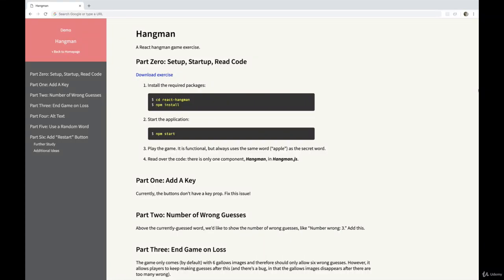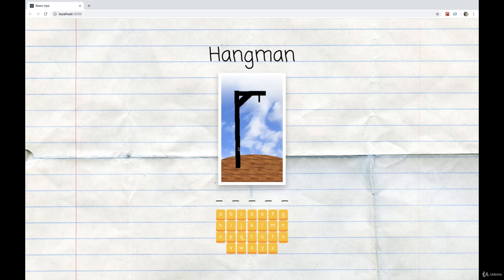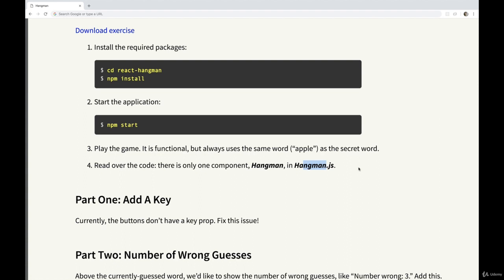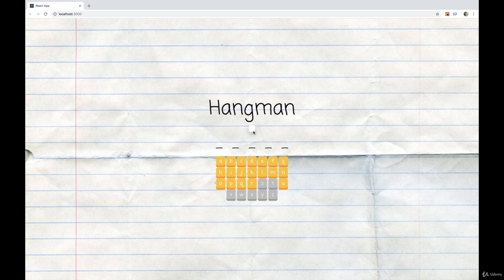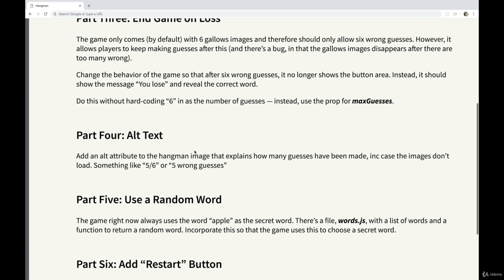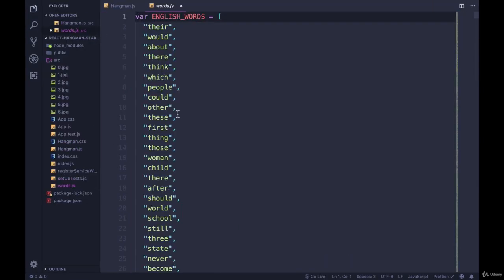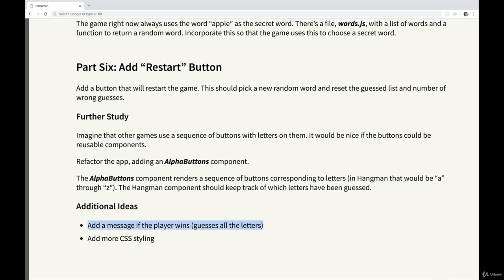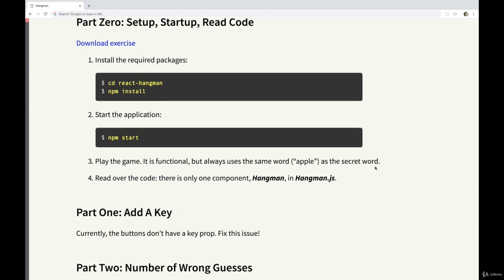Introducing The Hangman Exercise